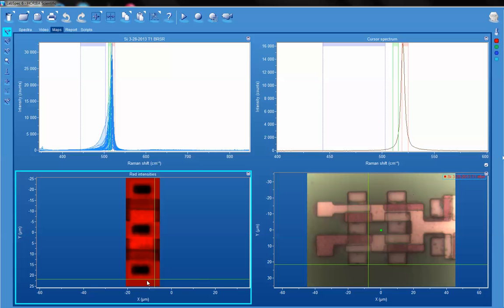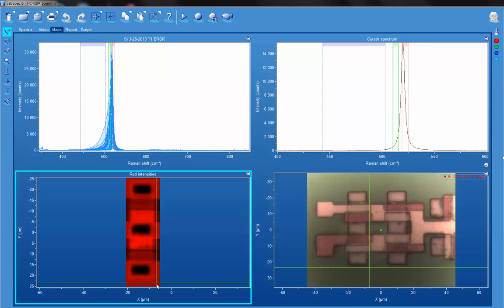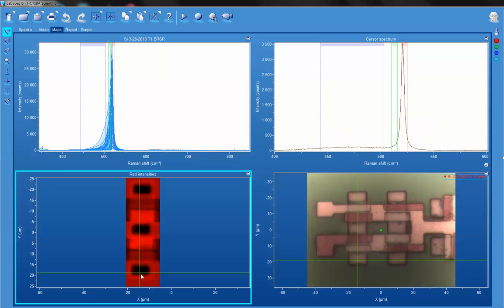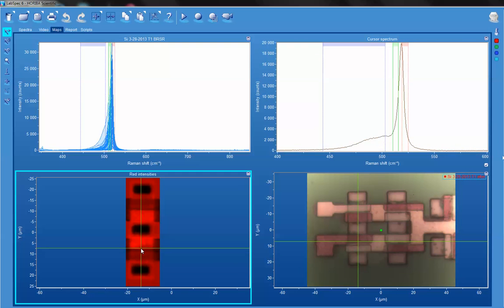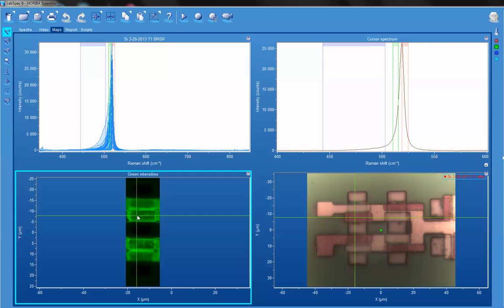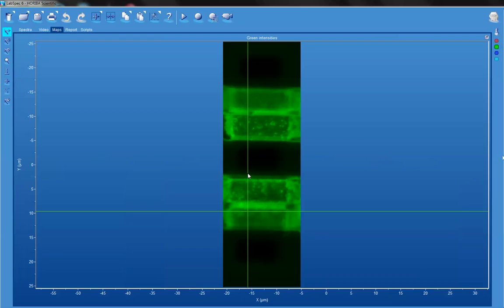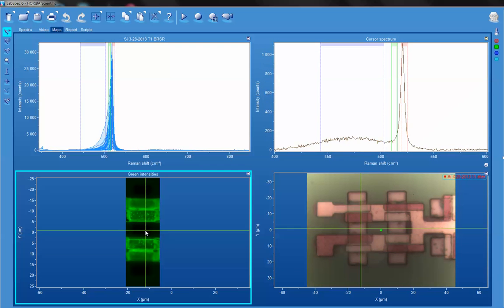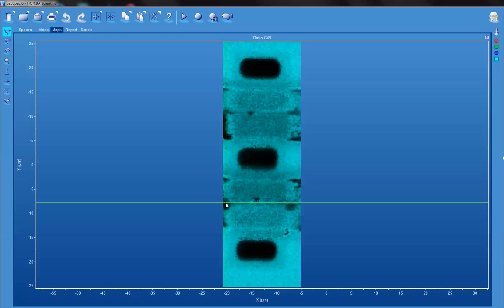Raman Imaging of Implanted Si and Polysilicon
Raman image of a Si test structure